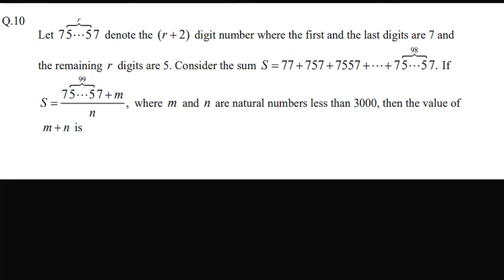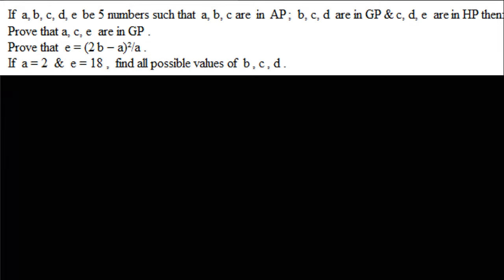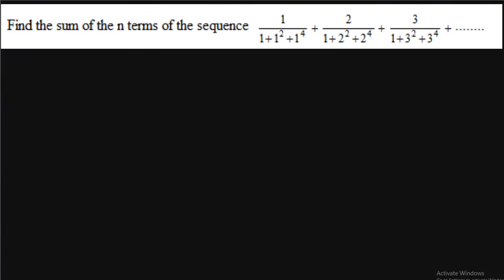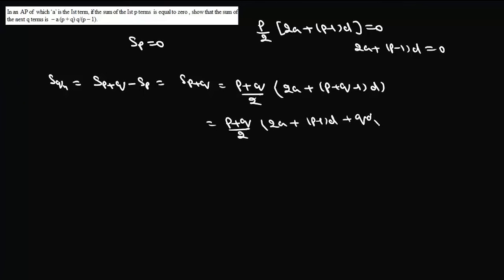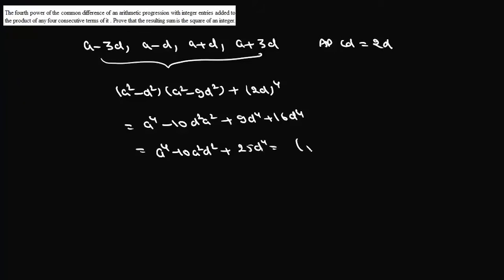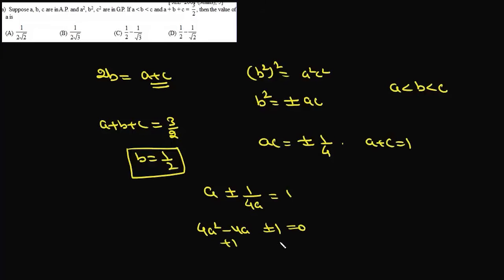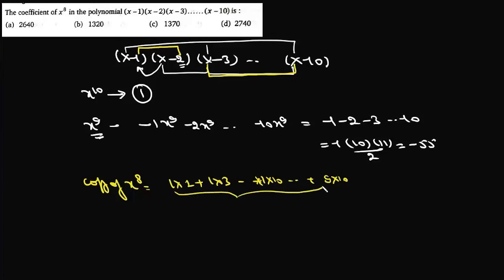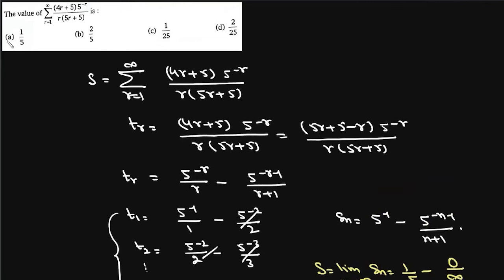Sequence & Series | Part 2 | JEE Advanced problem solving | ISI | CMI | 40+ selected problems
Sequence & Series is not about memorizing formulas — it is about recognizing patterns, building intuition, and learning how ideas connect.

In this lecture, we begin Sequence & Series | Part 2 with 40+ carefully selected problems designed for:

• JEE Advanced
• ISI Admission Test
• CMI Entrance

The focus is not just solving questions, but understanding the reasoning behind each method and learning how to think through unfamiliar problems.

Topics explored include patterns, recurrence relations, telescoping ideas, summation techniques, and problem-solving strategies.

Most solve. Few understand.